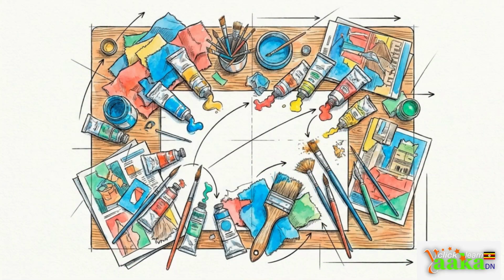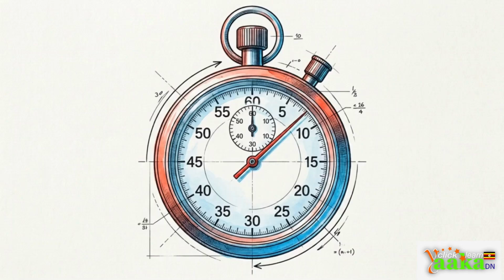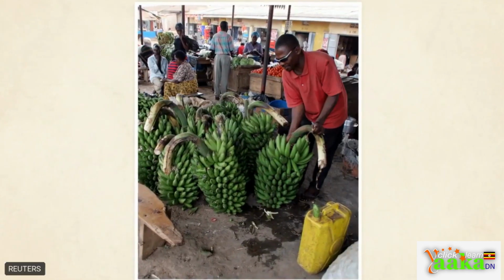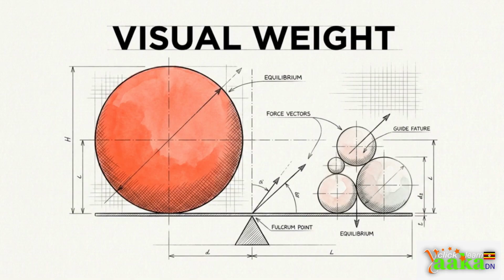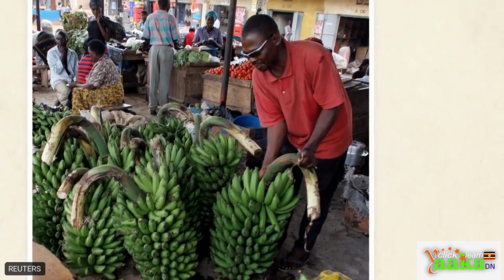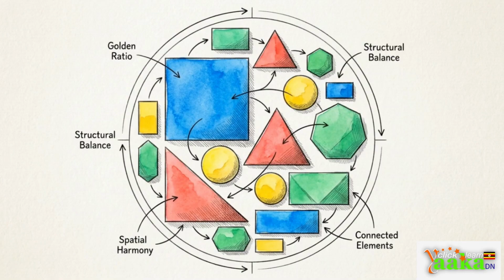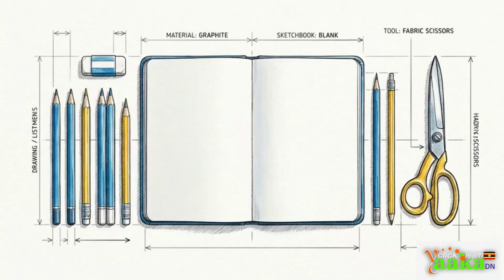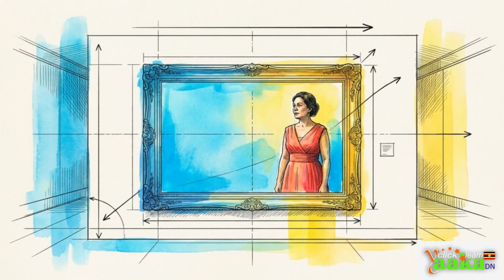Understanding Composition - Art And Design Senior Four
In art, composition is the arrangement of visual elements (line, shape, color, value, and texture) within a frame. It acts as the "glue" that dictates flow, balance, and the focal point, essentially guiding the viewer's eye through the artwork to tell a cohesive story or convey an emotion.